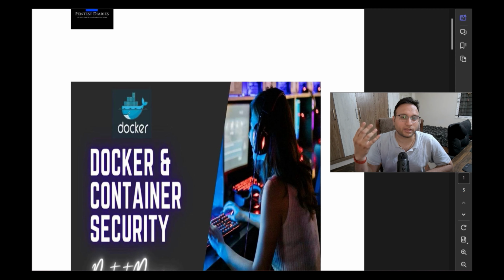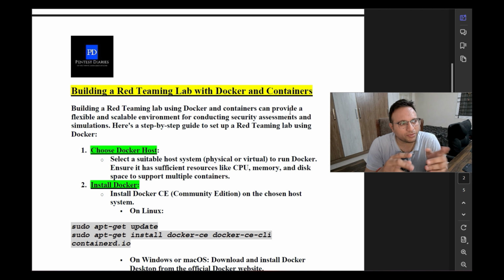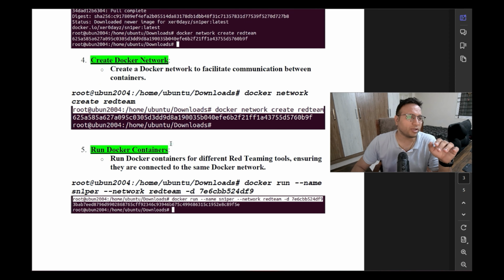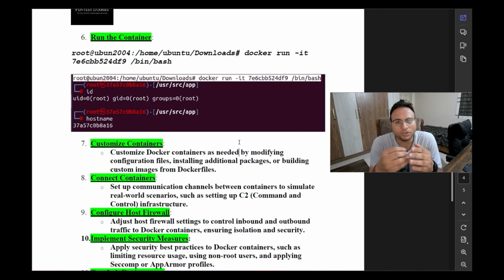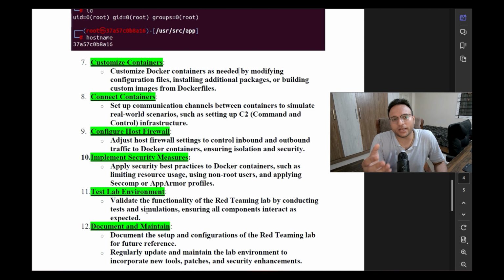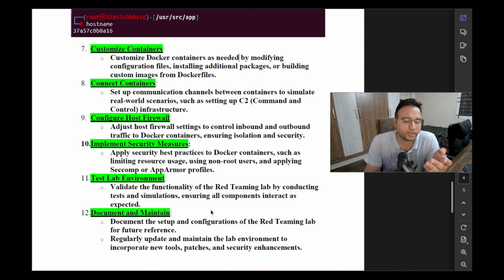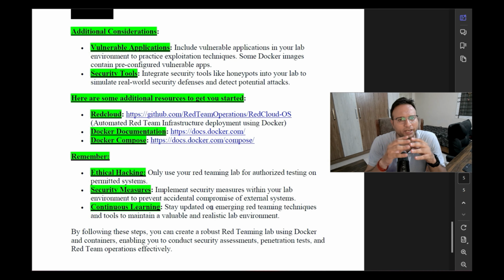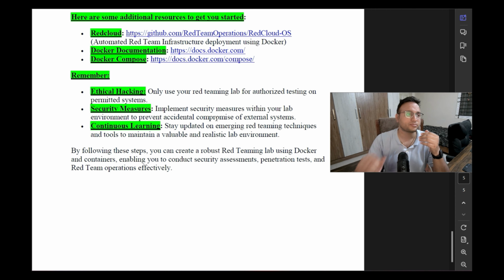Docker & Container Security - Building a Red Teaming Lab with Docker and Containers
Video Details:

This is a video on Docker & Container Security Where I am using Docker in this video I like to cover the concept of " Building a Red Teaming Lab with Docker and Containers".